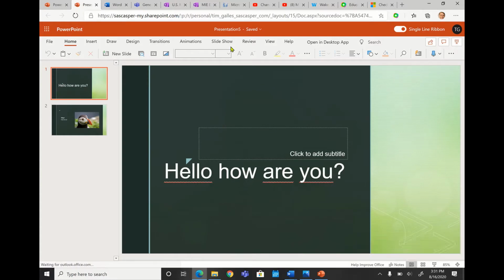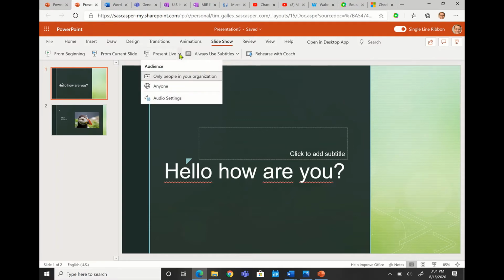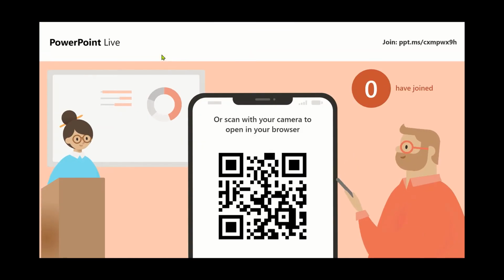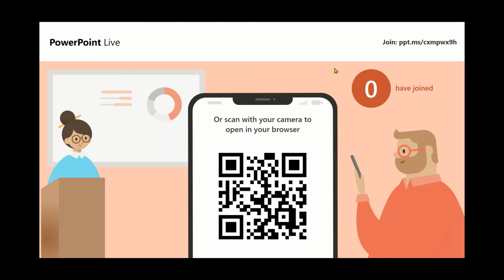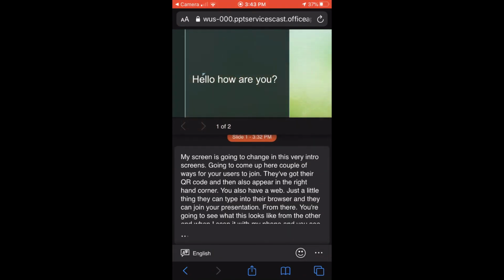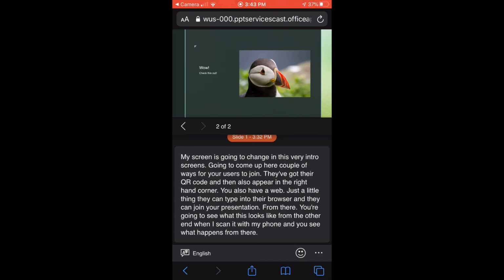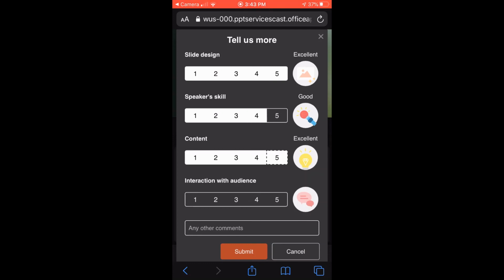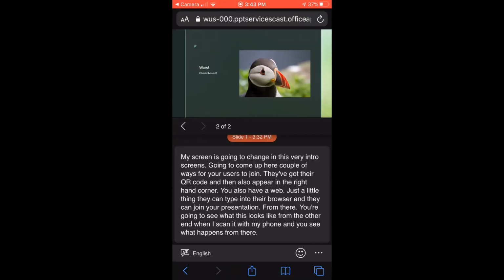Power Point Live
See how to use the newer feature "PowerPoint Live" when using PowerPoint on the web!